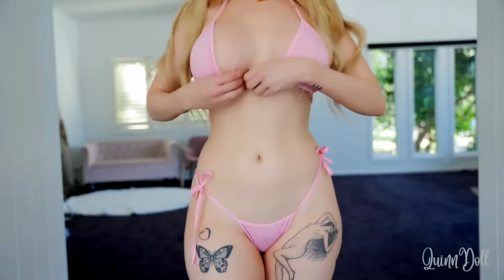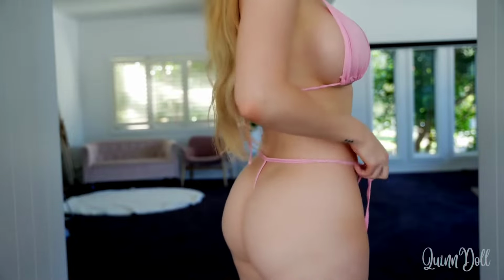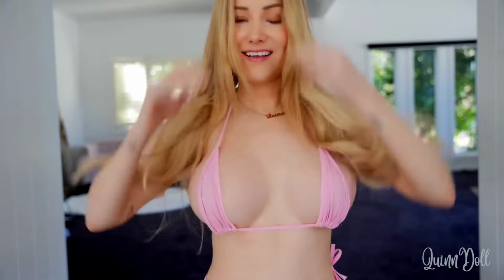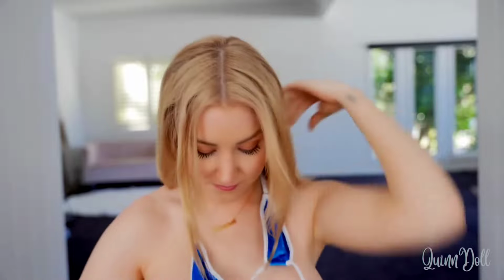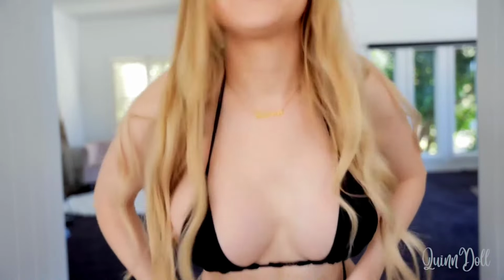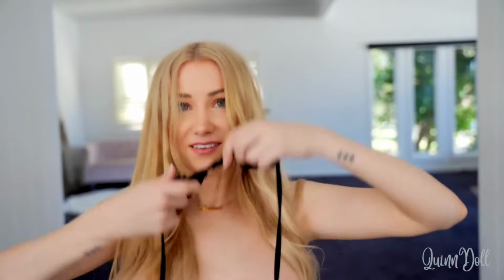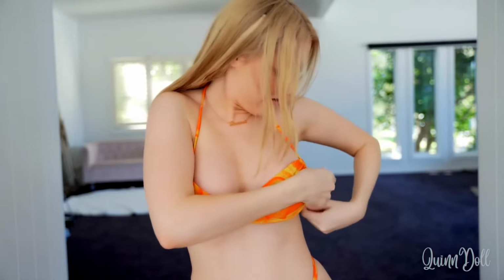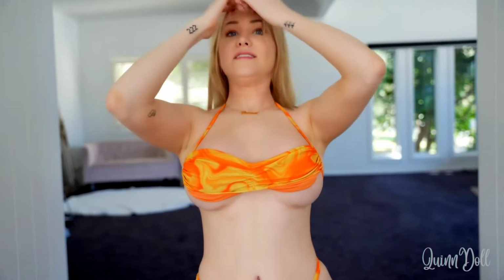MiCRo bikini try on haul [ with Miss Quinn]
micro bikini try on haul. Also visit the
@Quinn Doll